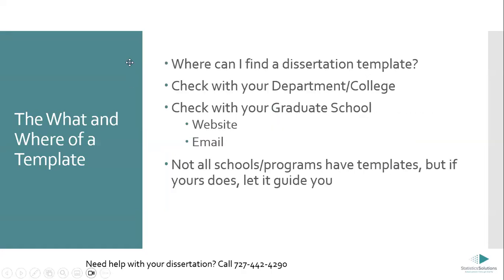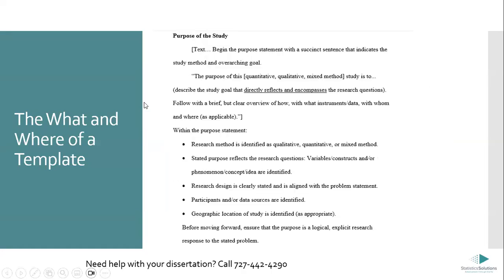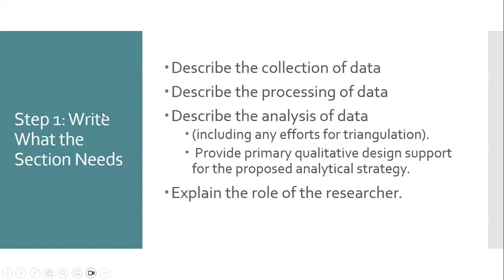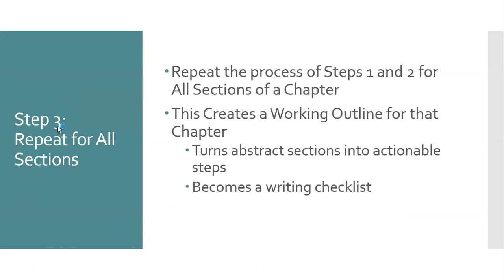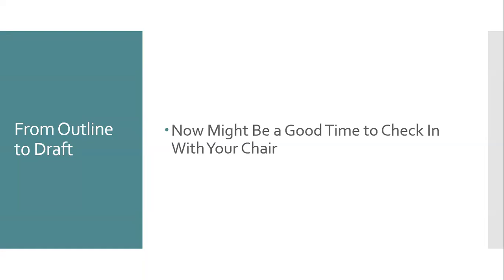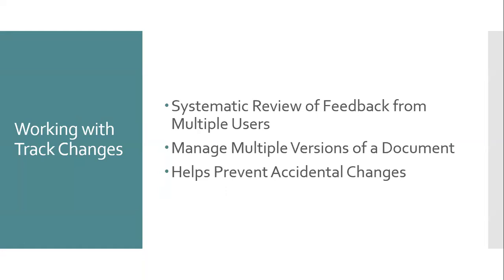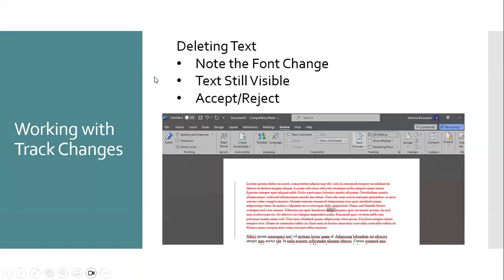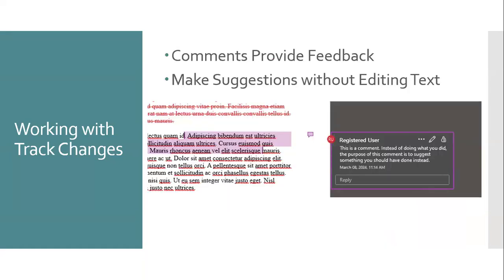From Template to First Draft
This webinar discusses the benefits and process of moving from a dissertation template provided by a university to a first draft of the dissertation. It will cover what a template is, the parts of a template, the benefits of a template, and offer guidance, tips, and suggestions for drafting from a template. To facilitate understanding the dissertation process, this webinar will also briefly cover how to work with Track Changes when receiving feedback along the way.